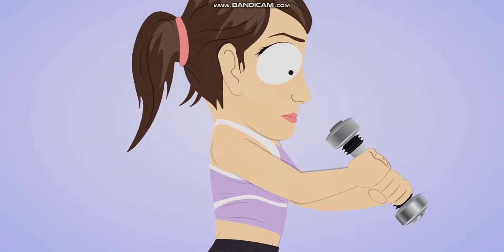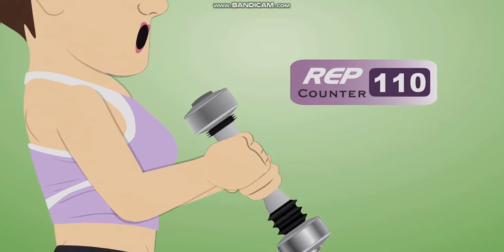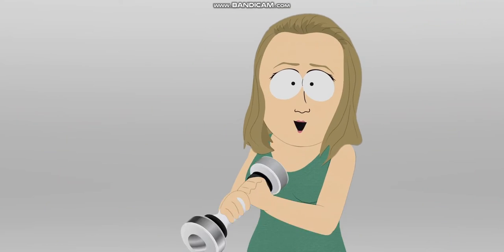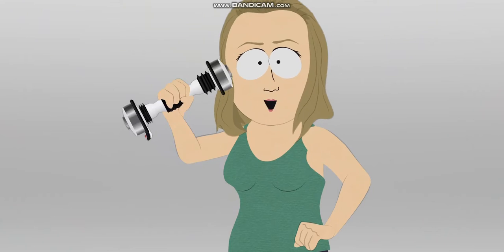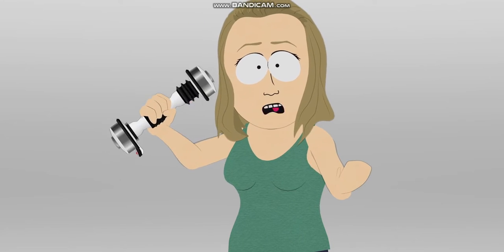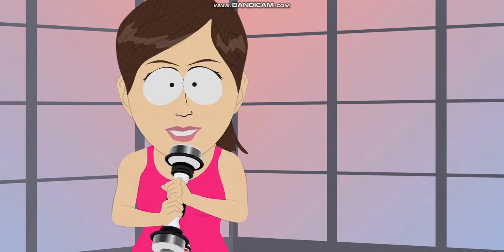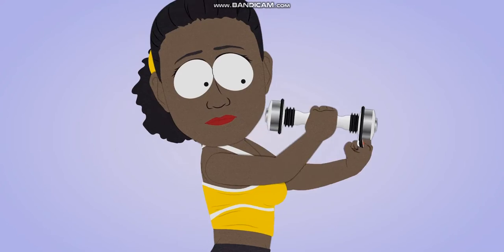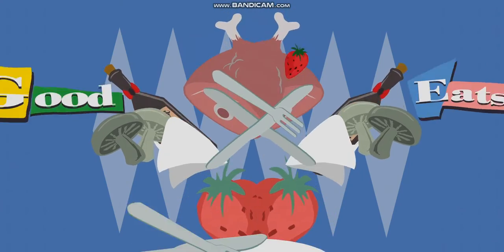Shake Weight Commercial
From S14 EP14: Crème Fraiche

Credit to ViacomCBS and Comedy Central